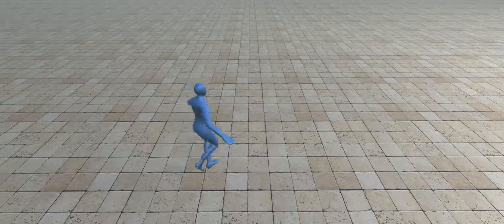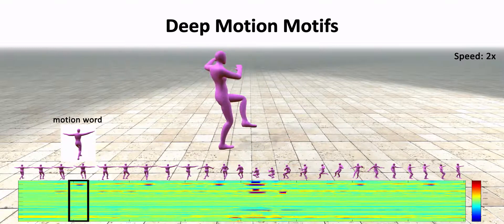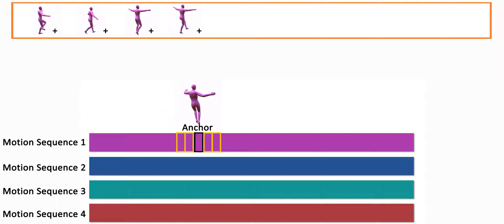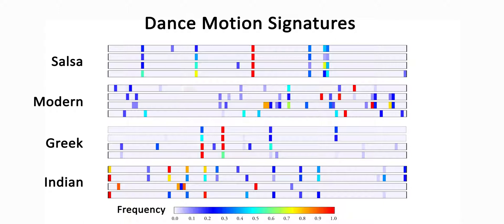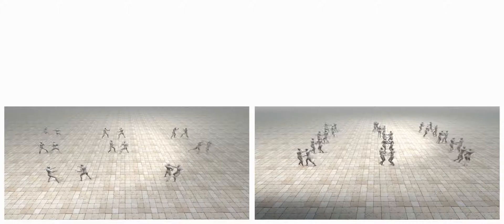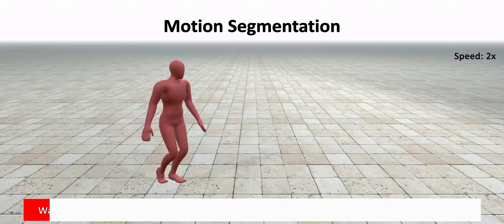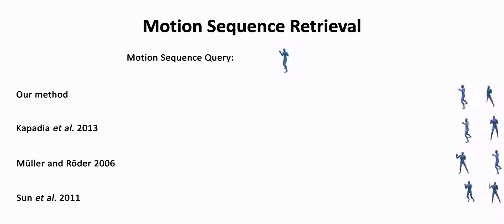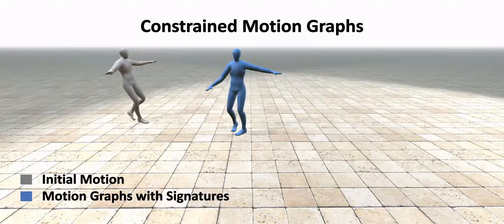Deep Motifs and Motion Signatures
Andreas Aristidou, Daniel Cohen-Or, Jessica K. Hodgins, Yiorgos Chrysanthou, and Ariel Shamir. 2018. Deep Motifs and Motion Signatures. ACM Trans. Graph. 37, 06.